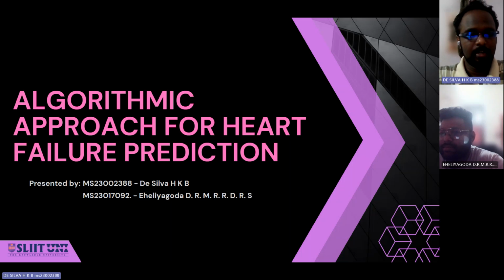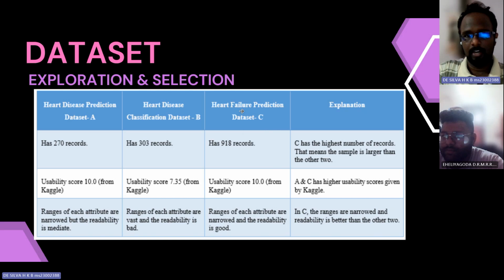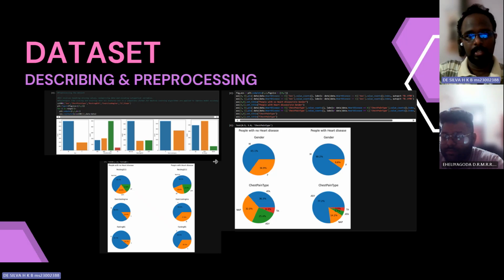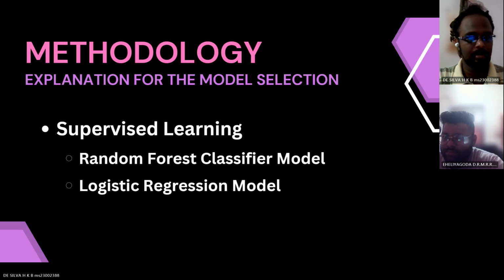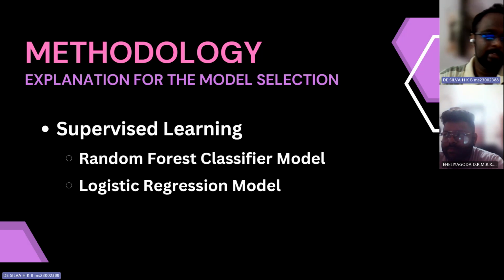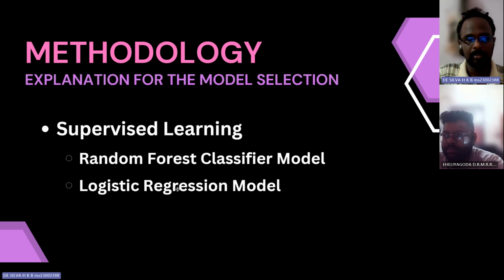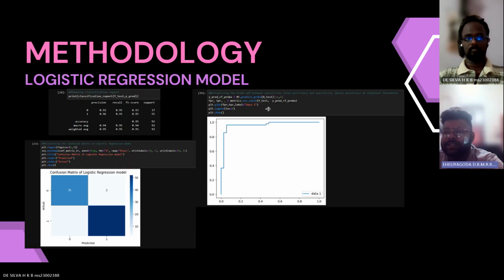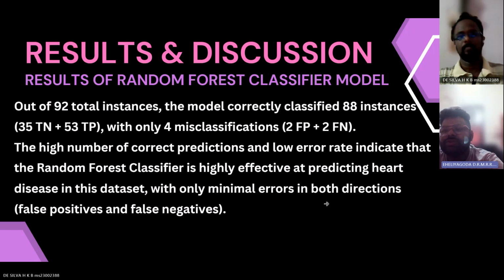Algorithmic Approach for Heart Failure Prediction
The presentation of Machine Learning - IT6080 [2024/JUL] assignment 2
Presenters: H.K.B De Silva (MS23002388) & D.R.M.R.R.D.R.S Eheliyagoda (MS23017092)